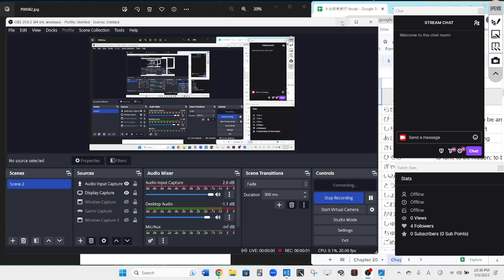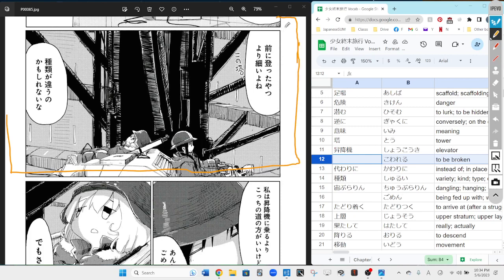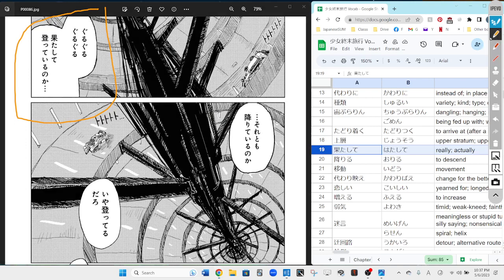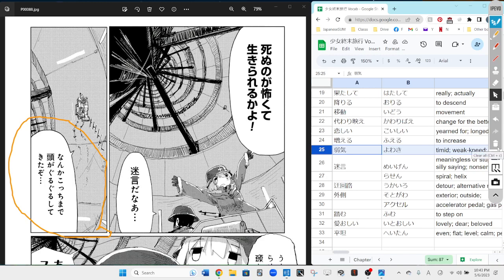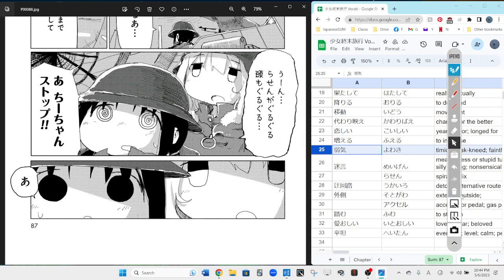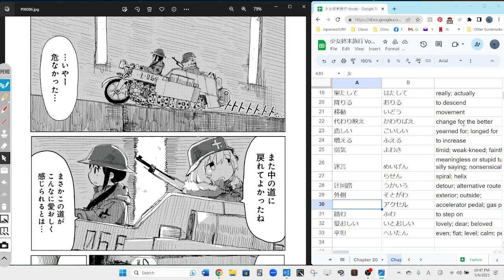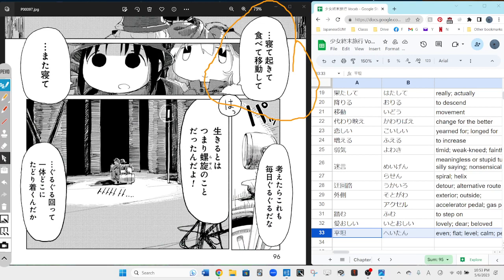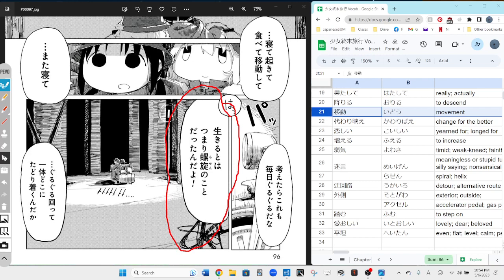Gurren Lagann 29 天元突破グレンラガン1 Reading Discussion (ガガガ文庫)